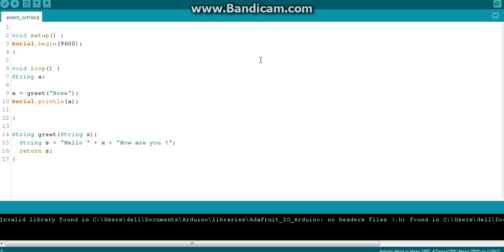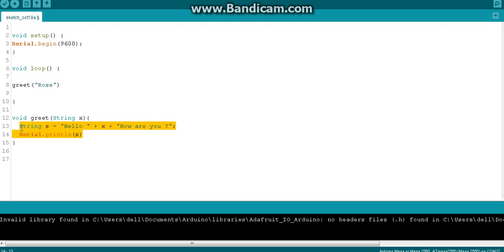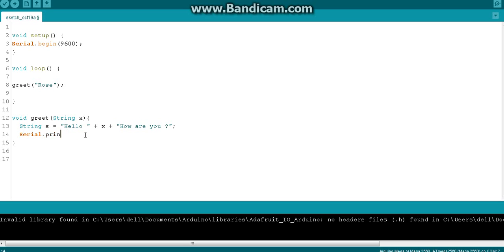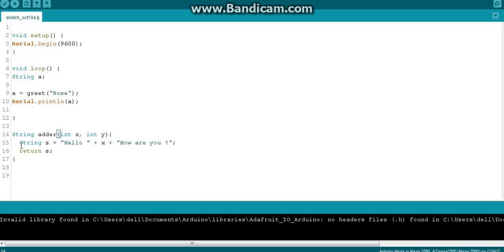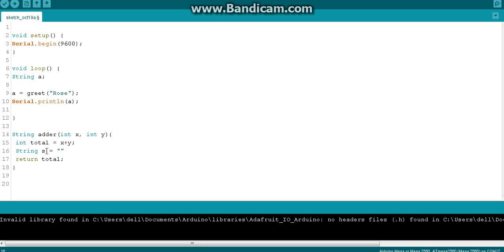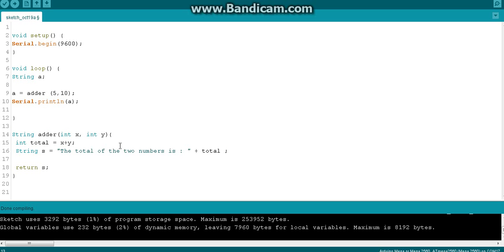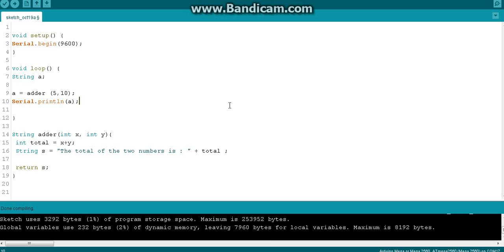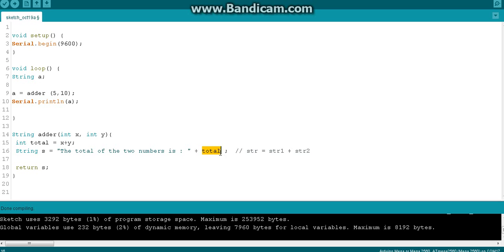Arduino Programming Tutorials for beginners - 180 | Functions - 11 | Desktop